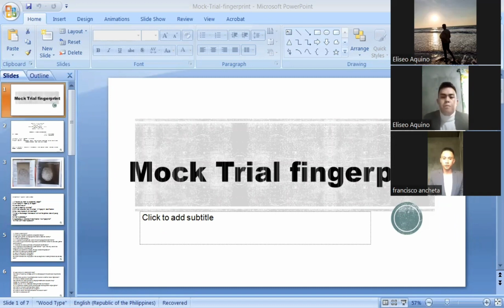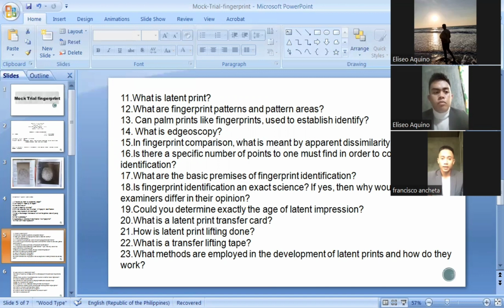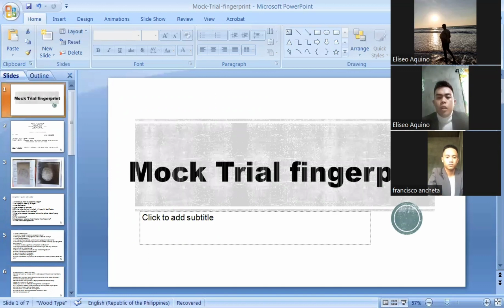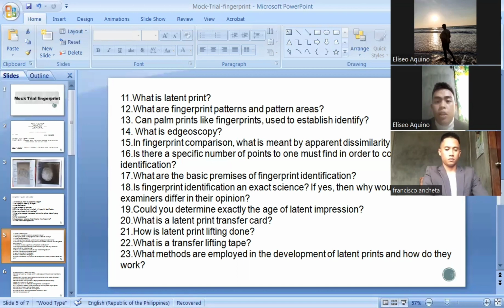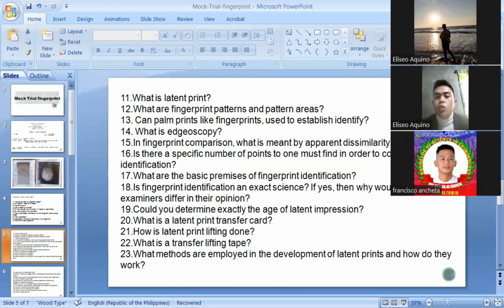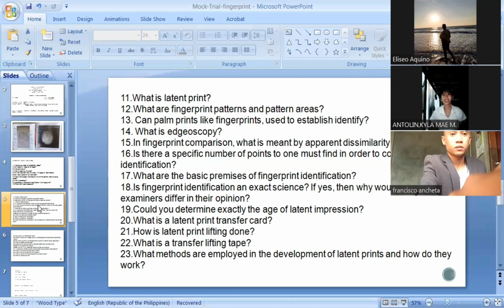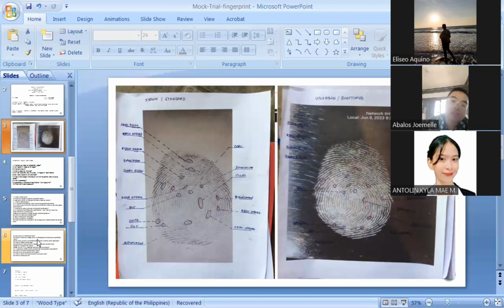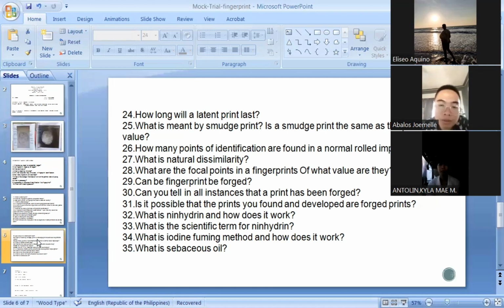P049-MOCK TRIAL (FINGERPRINT) GROUP 1 ABALOS,ANCHETA,ANTOLIN, AQUINO